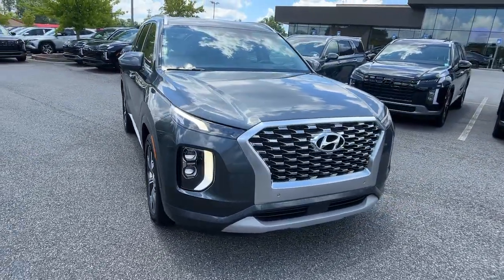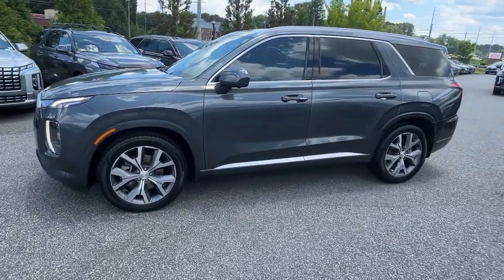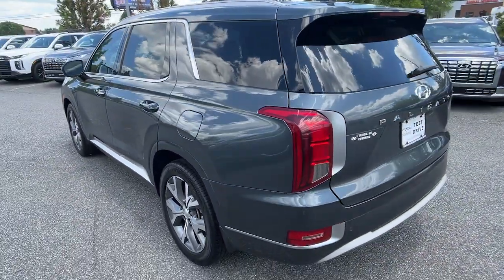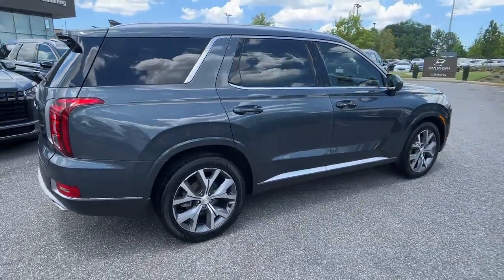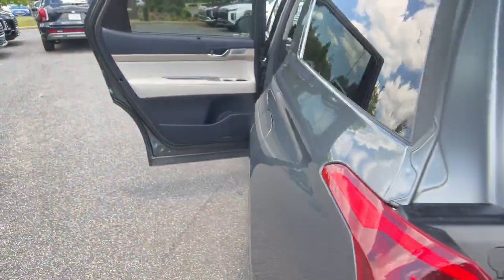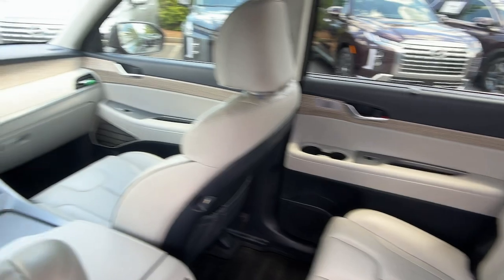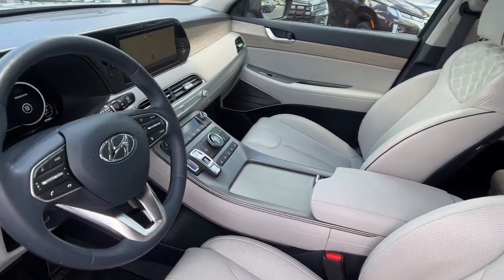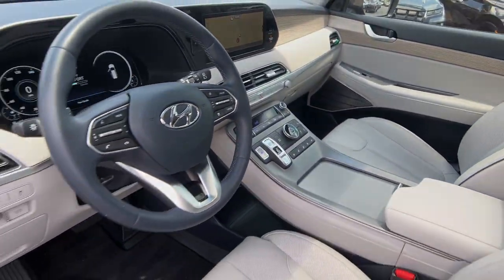2022 Hyundai Palisade Limited Cumming, Big Creek, Milton, Sugar Hill, Johns Creek GA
Pre-Owned 2022 Hyundai Palisade Limited available at Hyundai of Cumming located in 750 Peachtree Pkwy, Cumming, GA, 30041.
Stock#: HC091641A - VIN#: KM8R54HEXNU448385

Please mention the stock# HC091641A when you contact the dealership for this vehicle.

You'll have love at first sight with the   2022  Hyundai Palisade.  This boldly styled, highly capable Palisade is an outstanding value. Three-row seating, a premium interior, ample cargo area, available all-wheel-drive, V6 power, and standard driver assistance are just some of the many features that make this spacious crossover irresistible.  The following are some of this vehicles highlighted options: Heated Steering Wheel
, Apple Carplay®/Android Auto®, Head-Up Display, Navigation System, Moonroof, Keyless Entry, Satellite Radio, Heated Mirrors, Power Liftgate, Heated Rear Seat(s). Turn on the calm and drive on in this family-friendly Palisade. Come in for a fun and easy road test. Our team will make it the best part of your day.